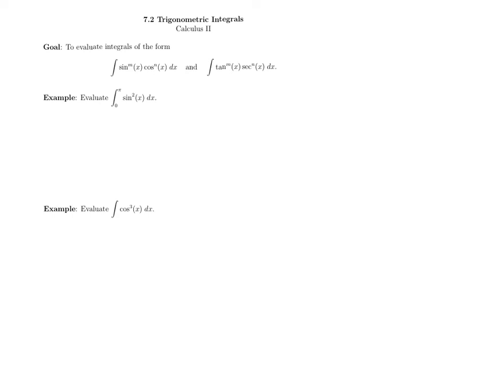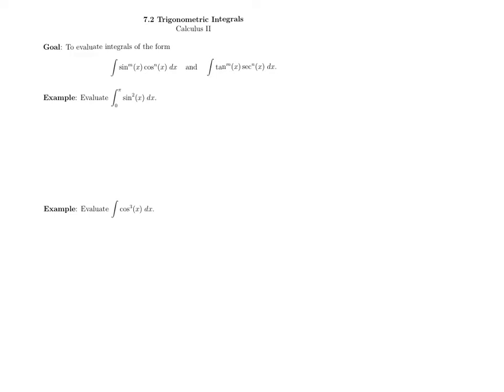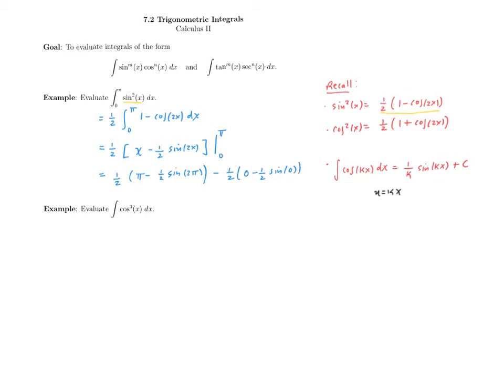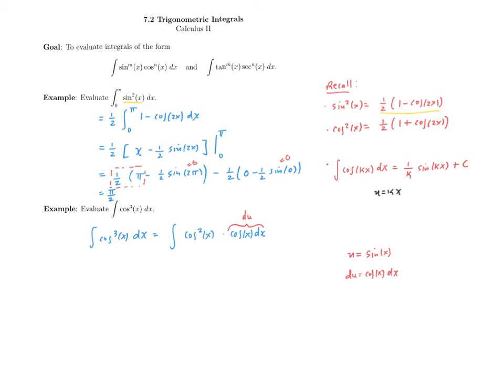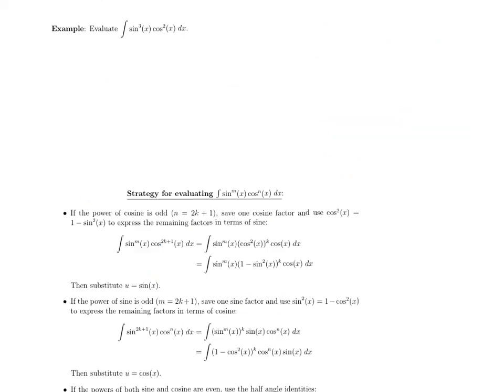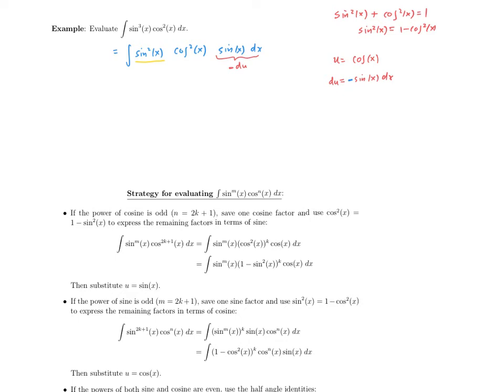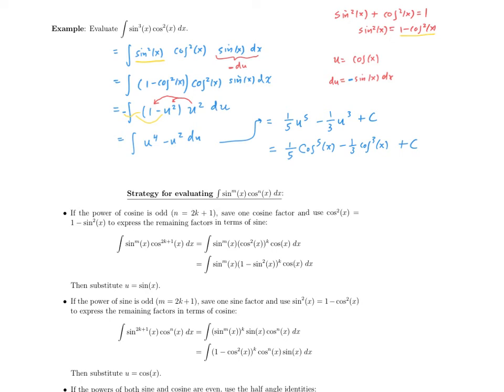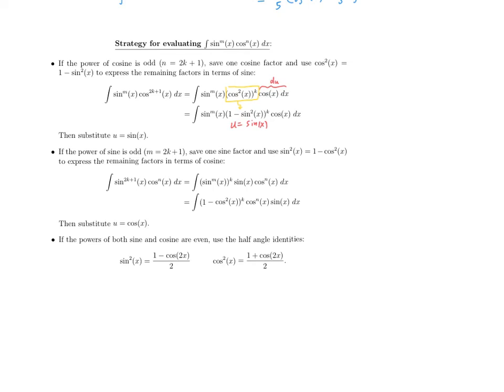7 2 Trigonometric Integrals Part 1